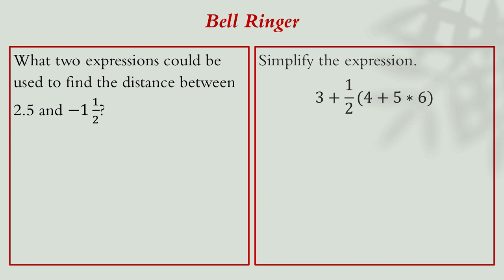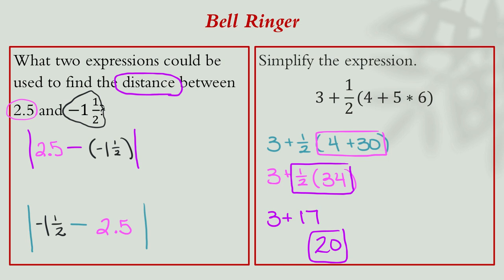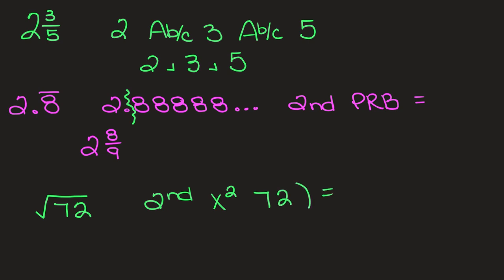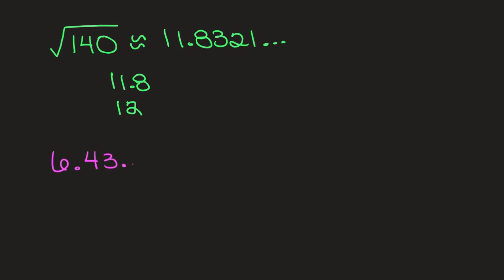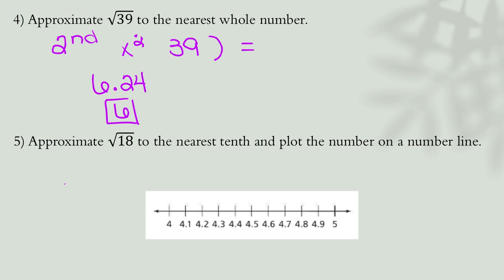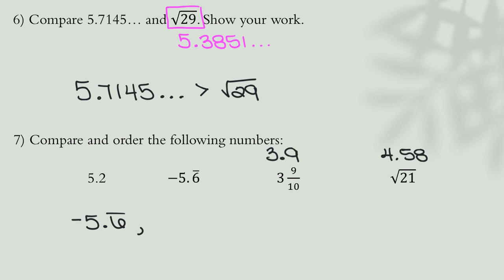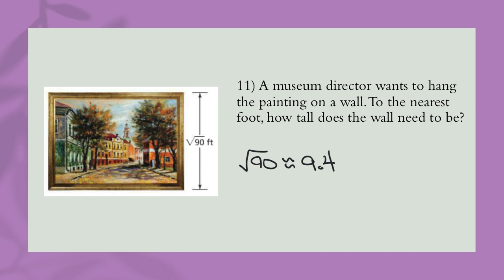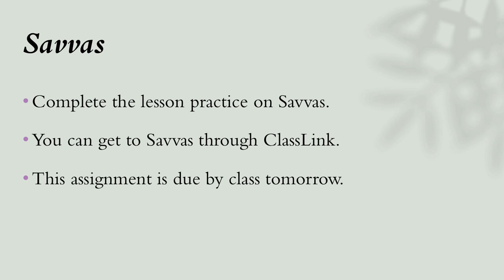Lesson 2-3 Practice